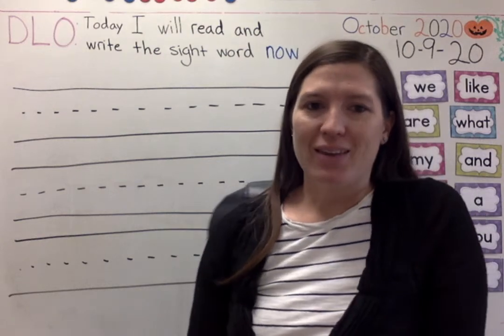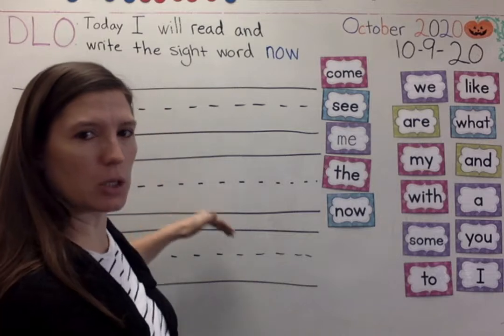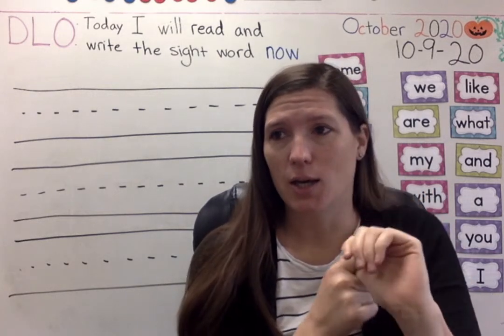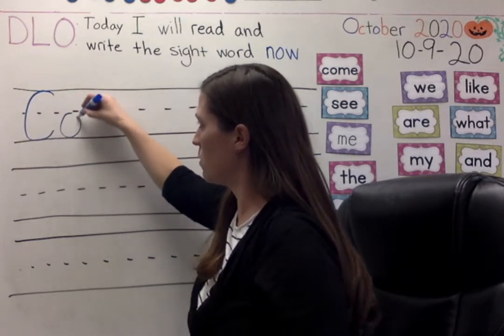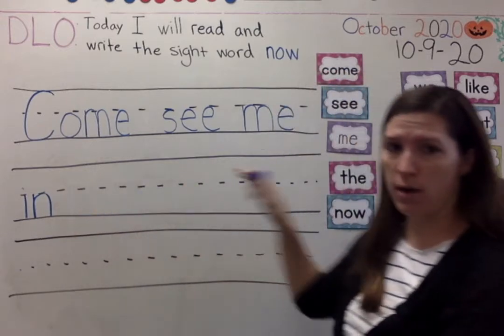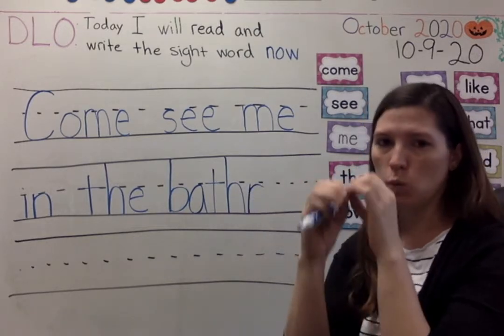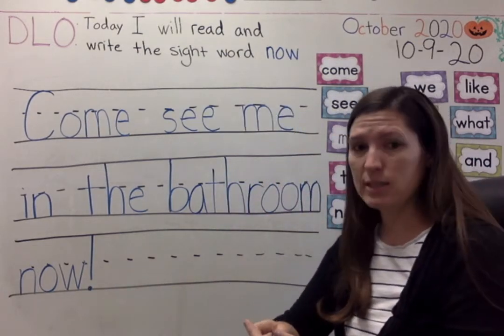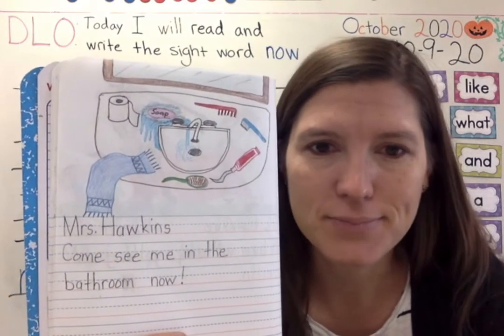Sight Word NOW 10-9-20